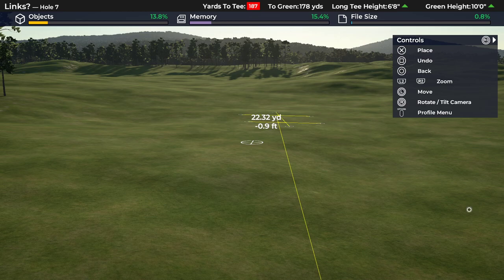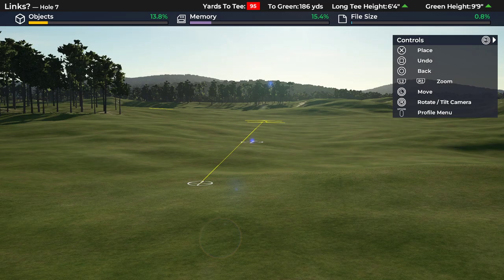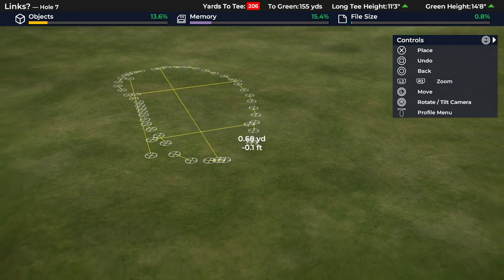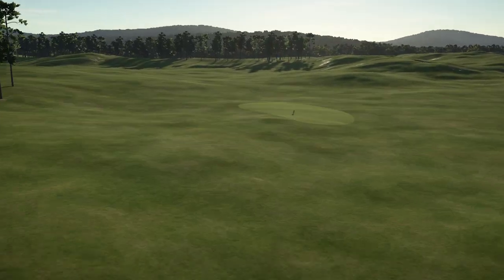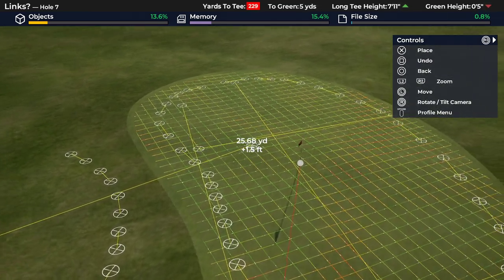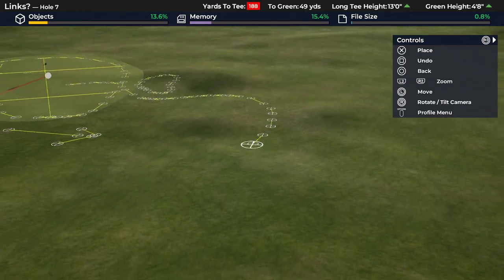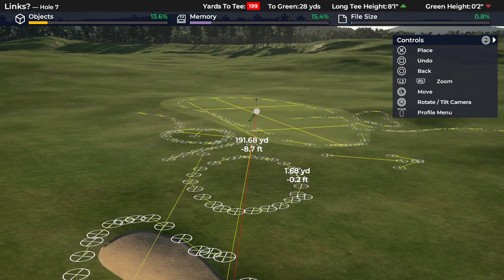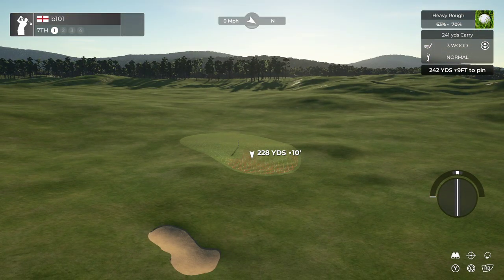Designing Better Greens pt 4: Developing a flat green site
This episode looks at how you can work off small contours or features and develop them to play in an interesting fashion. We'll touch on aspects of previous tutorials, including green angle and hazard placement, to help us put down the green complex and decide how it should play, as well as identifying main features.

With a flatter greensite, it's all about allowing that shot to play in an interesting fashion - in this case, encouraging the player to use the ground to release the ball and be very precise with where they land it.

Course thumbnail: Playa Saona